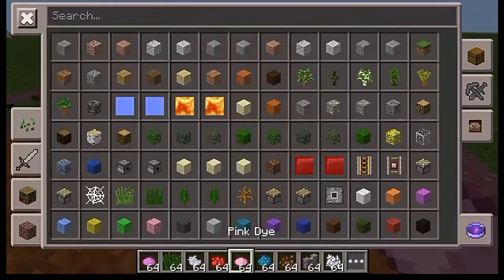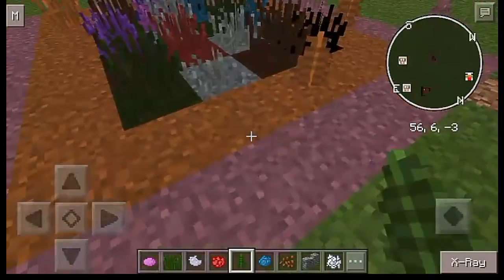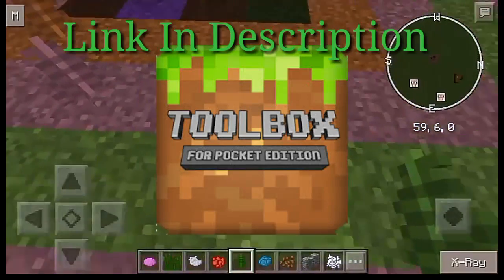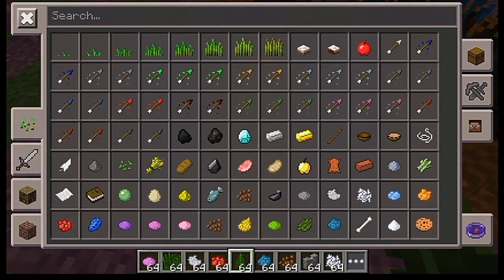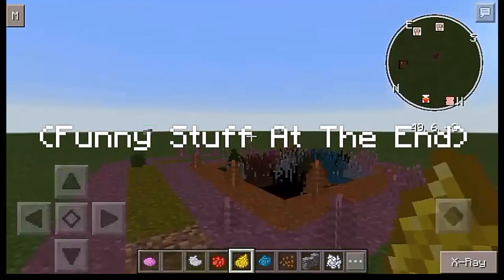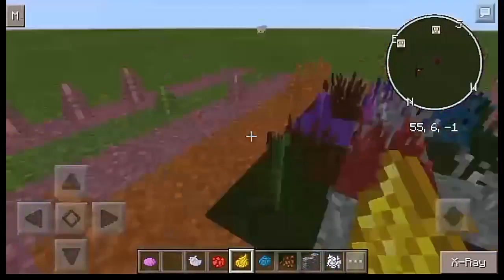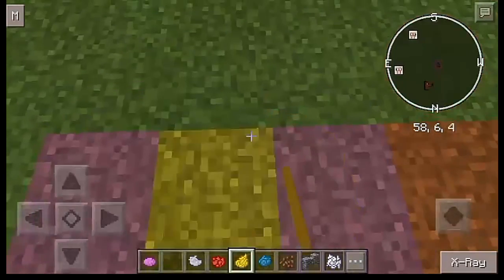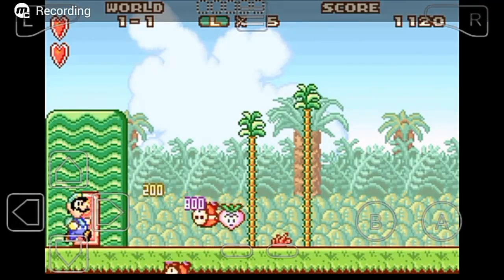Minecraft Pocket Edition:How To Make Colored Grass NO MODS OR TEXTURE PACKS!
oooooooo...

Recorded By Mobizen
Edited By Viva Video & KineMaster Pro

Poopyface. Anyone Eating? not anymore.